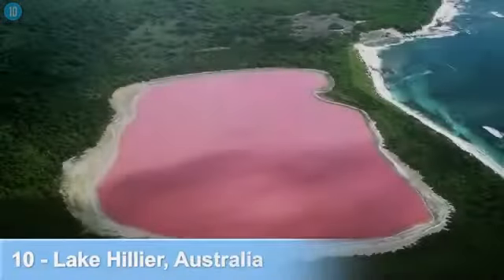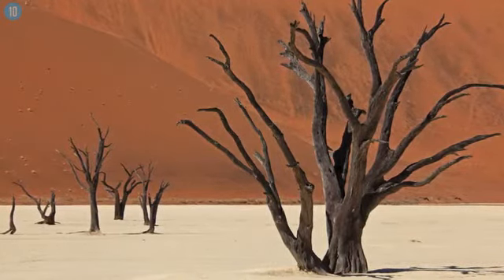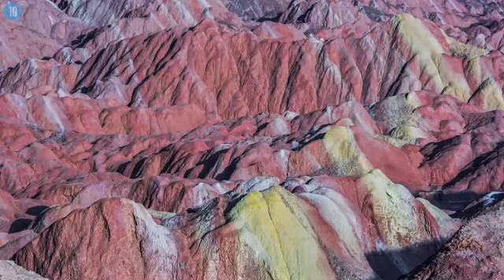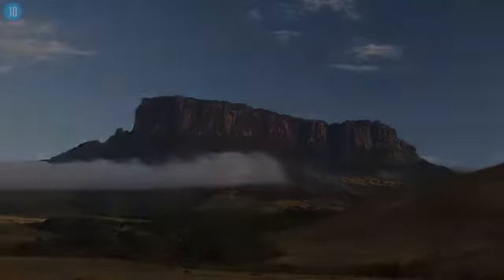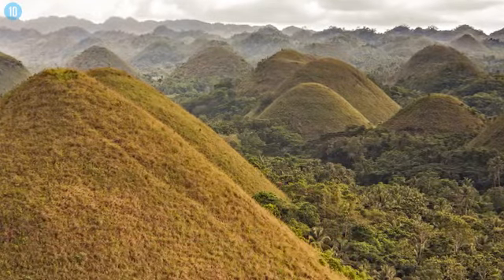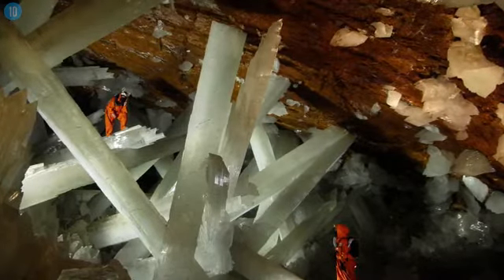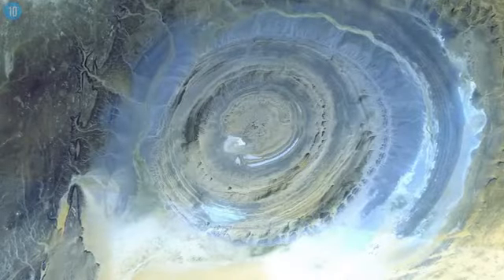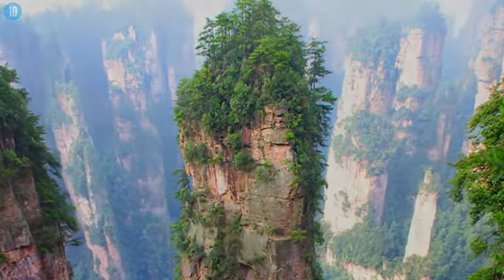8 Amazing places in the world no one can believe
enjoy places